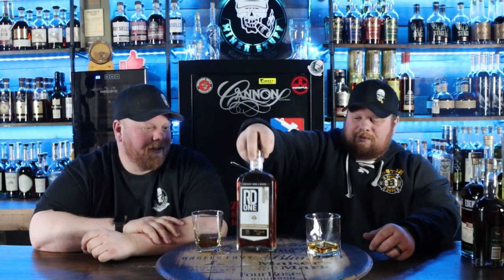INCREDIBLE WHISKEY STORE HAUL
We had a great month thanks to some luck in the lotteries. What did you guys get this past month?

Bourbon Stuff:
Whiskey Rocks Glass
Norlan Whiskey Glass
Cocktail Shaker Set
Clear Ice
 Grilling Stuff:
Blackstone Starter set we recommend
Blackstone Spatula
Blackstone Tongs
Blackstone Warming Rack
Blackstone Press
Blackstone Dispensing Bottles
Bacon Fat for Cooking
Whiskey Burger Seasoning
Cheesesteak Seasoning
AP Seasoning (Salt Pepper Garlic)
Dalstrong Knife
Video Equipment:
Camera equipment
Rode Video Mic